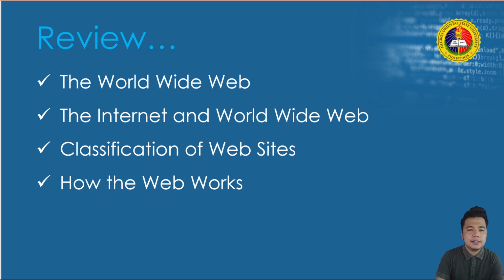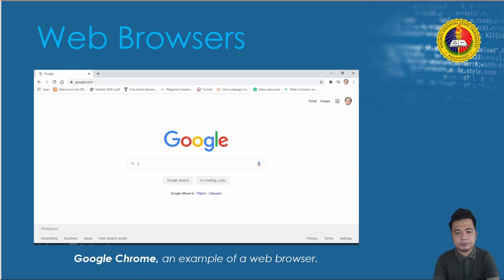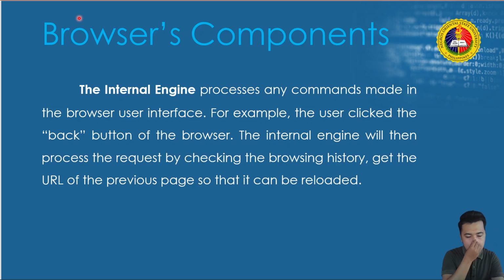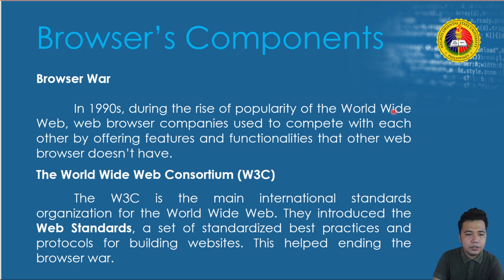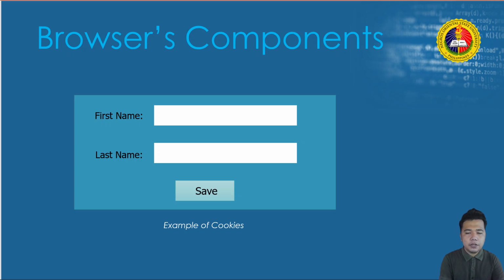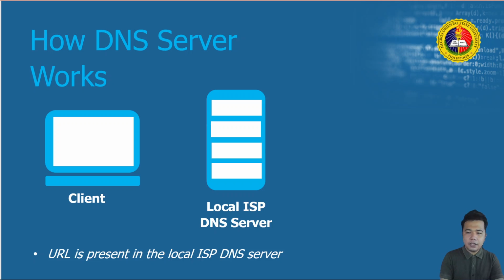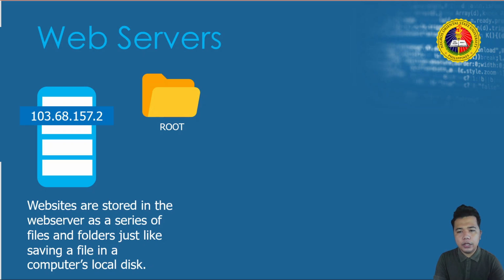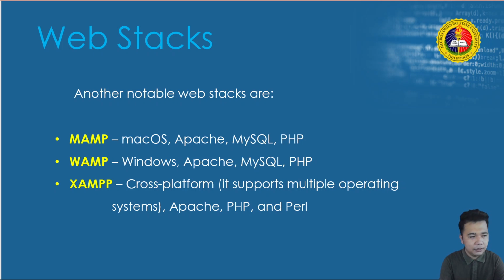The World Wide Web (Part 2) | ITS 300 (Web Development I) Online Class - NORSU Bais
The World Wide Web (Part 2)
An online class for ITS 300 (Web Development I) of
Negros Oriental State University - Bais Campus
Computer Science and Information Technology Department

Topics:
00:00 - Introduction
00:54 - Review of the Past Lessons
01:24 - Lessons to be Discussed
01:46 - How the Web Works
04:30 - Web Browsers
06:25 - How Web Browsers Work
07:29 - Web Browser's Components
20:54 - The DNS Server
22:11 - How DNS Servers Work
26:57 - Web Servers
29:20 - Web Stacks
34:19 - Learning Assessment & Assignment